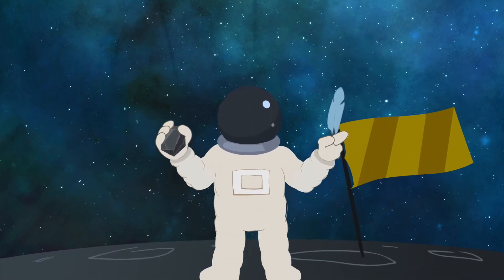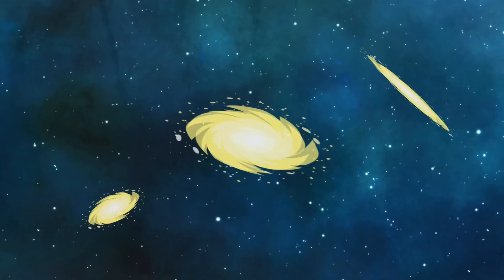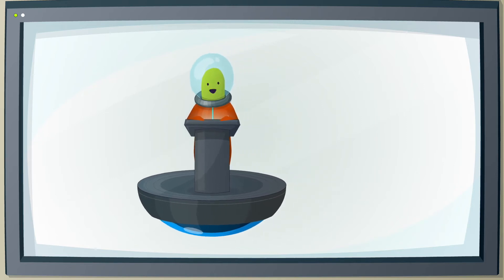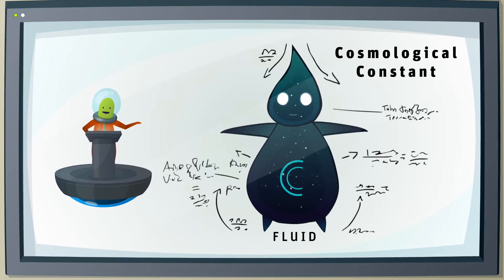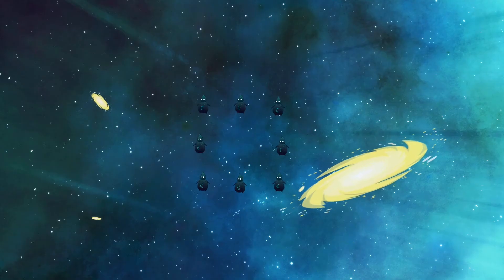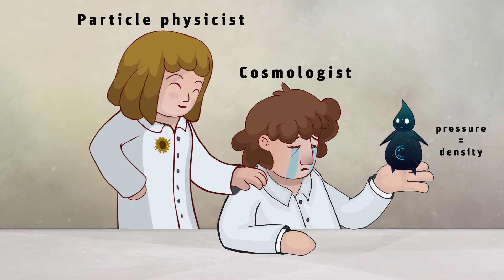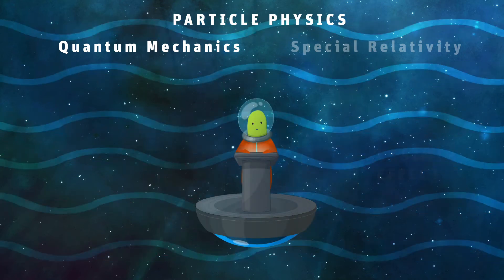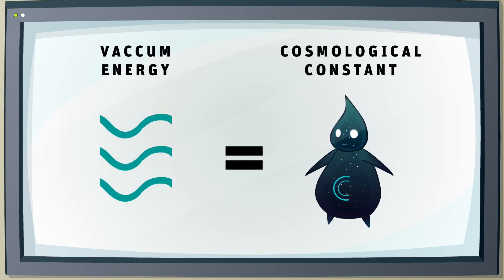UNSOLVED: The Cosmological Constant Problem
UNSOLVED reveals the biggest unknowns of scientific research, those that keep scientists awake at night.

The project is supported by the Swiss National Science Foundation Agora grant